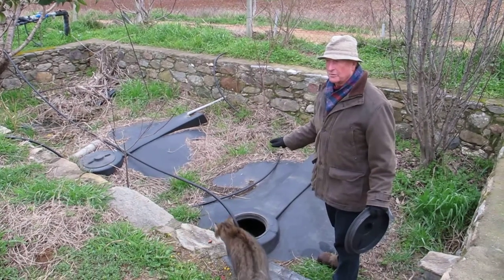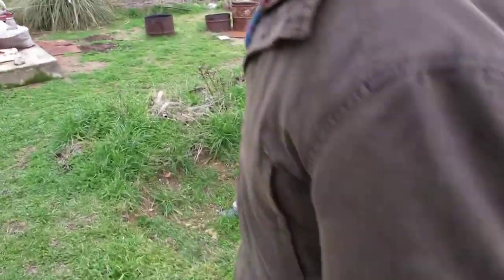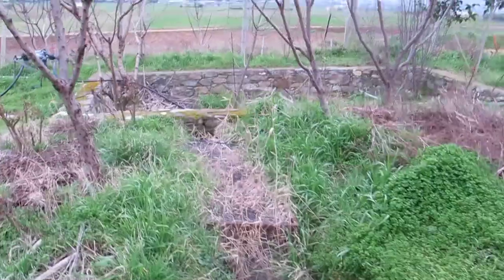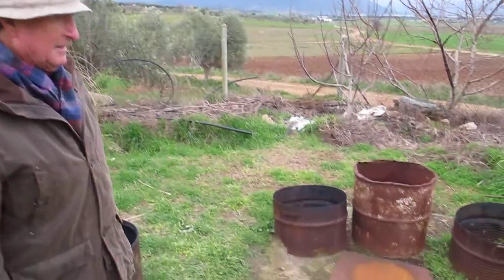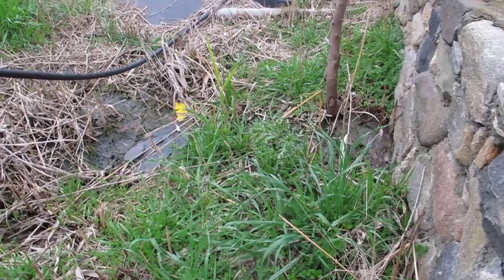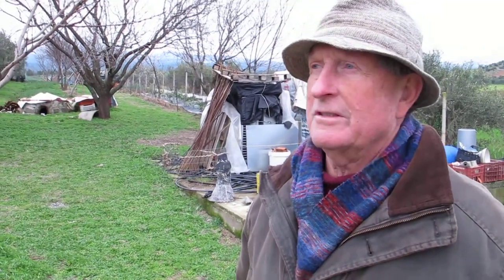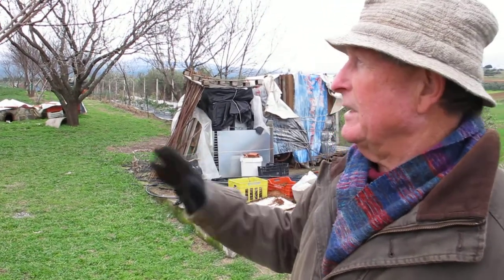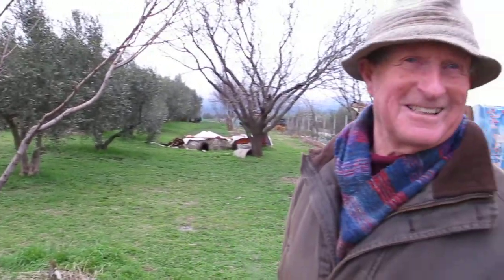David and Christine Willis's homestead near Thessaloniki, Greece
David Willis describes his and his wife Christine's land in Northern Greece, where they are collecting rainwater, filtering their grey-water and growing various kinds of food in an effort to become as self-sufficient as possible.